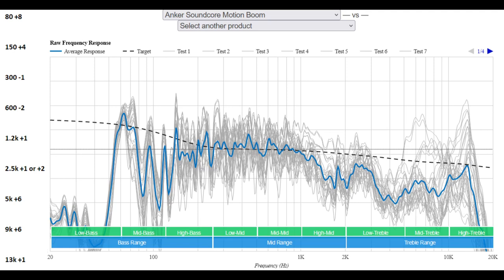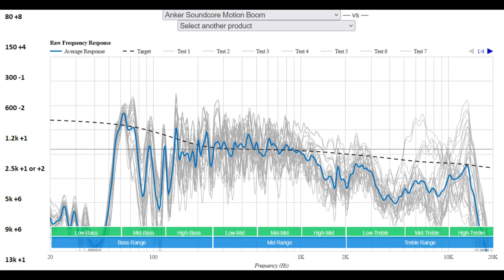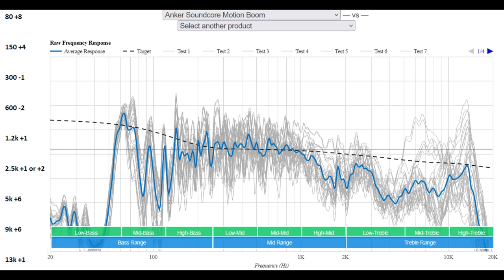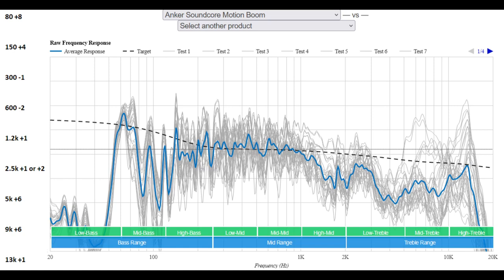Motion Boom eq settings using Rtings measurements (NOTE Description change)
80 +5/+6
150 +2/+3
300 -1
600 -2
1.2k +1
2.5k +1/+2
5k +6
9k +6
13k +1

I suggest using the indoor settings, as the speaker can't handle bass when going louder, and indoor the bass can be too much otherwise.

Eq 2. I tried taking into account moreso the frequency readings close by
 each frequency value. Here are the eq settings if you want to mess
around with it:

80 +5
150 +2 or +3
300 0 or -1
600  -1 or -2
1.2k +1 or +2
2.5k +1 or +2
5k +5
9k +5
13k +1 or +2

I think overall the first or second one sounds best. But for fun, I tried matching the linear graph  on the frequency response accuracy instead. It sounds maybe a bit cleaner. With songs where a lot is going on, the speaker at higher volumes doesn't seem to be able to handle it very well. This one seems to maybe be slightly better in that regard. Maybe more neutral as well? But I don't think it's as "dynamic/rich". But sounds feel more seperated. Still pretty good I think. here are the eq for that:

80 +6
150 +1
300  -4
600 -5
1.2k -2
2.5k -1
5k +2
9k +2
13k -3